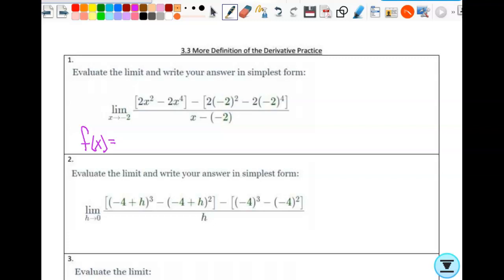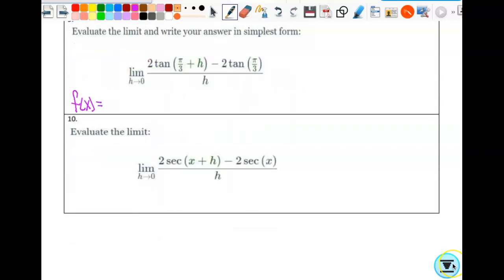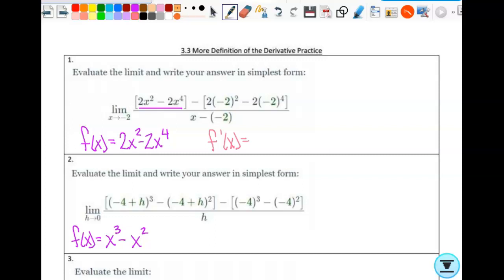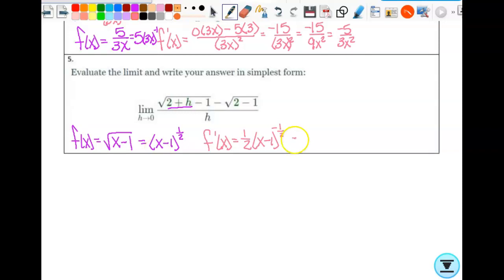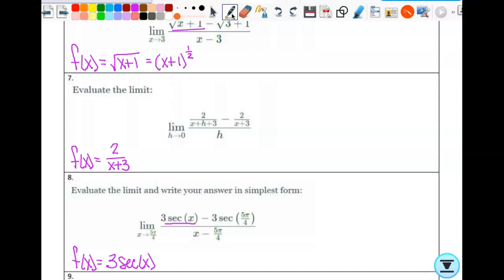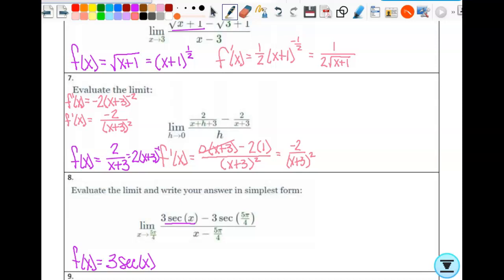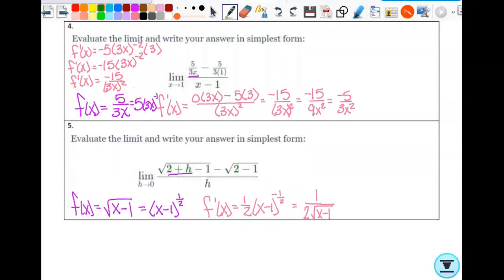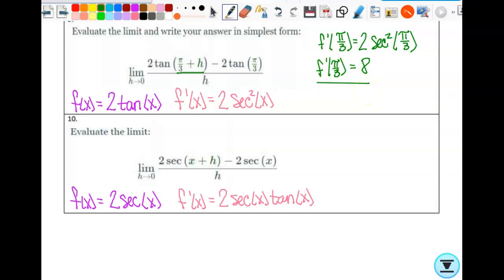3.3 More Definition of the Derivative Practice 2223